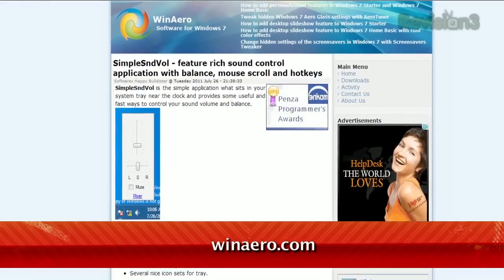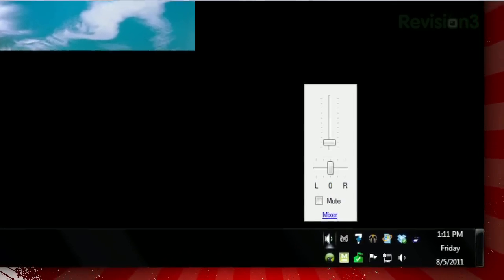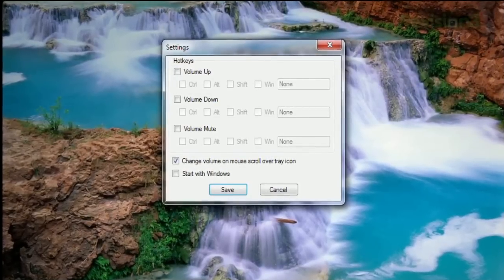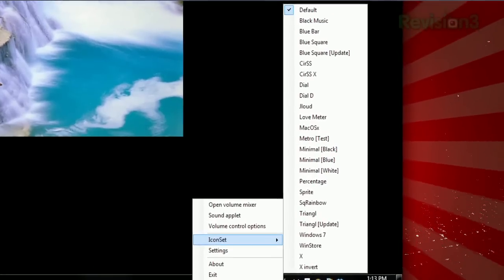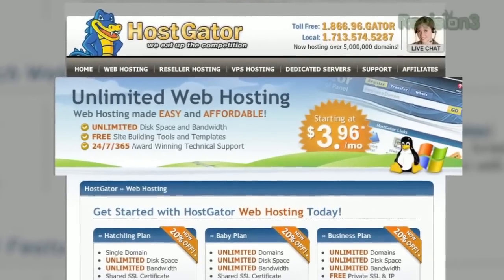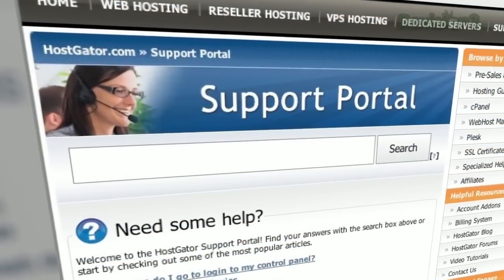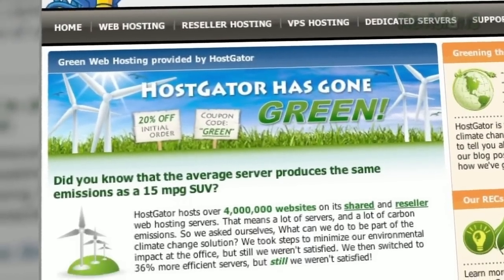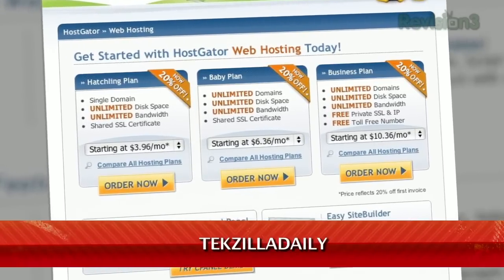Add Balance Control To Windows Audio - Tekzilla Daily Tip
Wish you could adjust your system's audio from the left ear to the right ear? On today's Tekzilla Daily, Veronica introduces you to SimpleSndVol, which can do just that.

Do you have a favorite TZ Daily tip of the year so far?